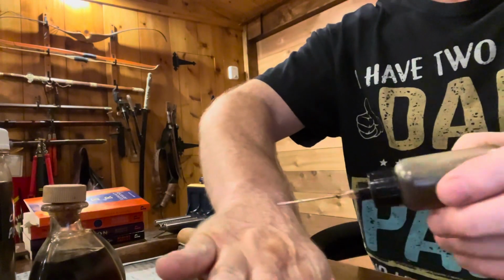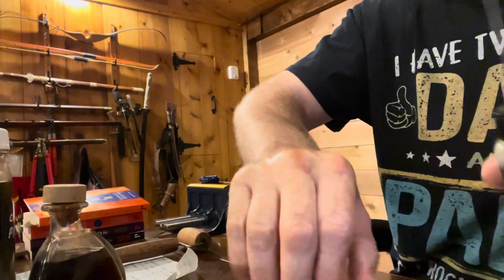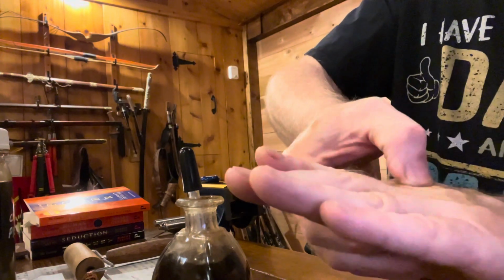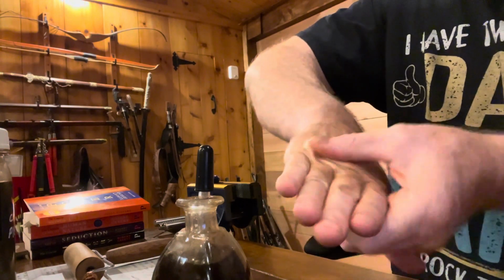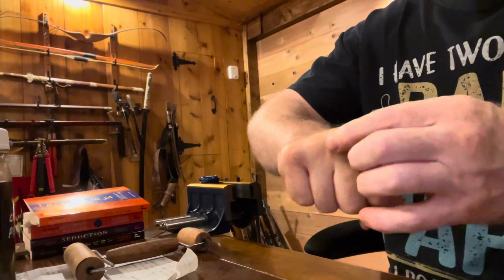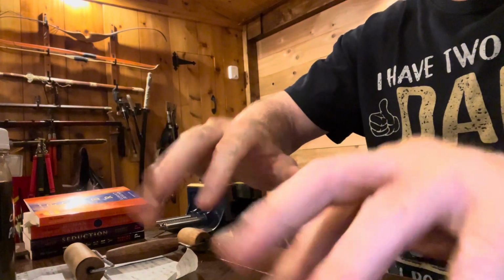Dit Da Jow: How, when, and why to use for conditioning.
A short tutorial on when, how, and why I use Dit Da Jow as a part of my martial arts conditioning routine.